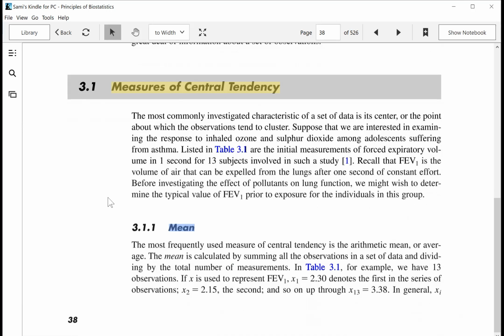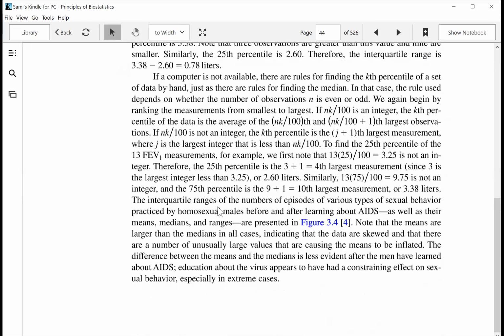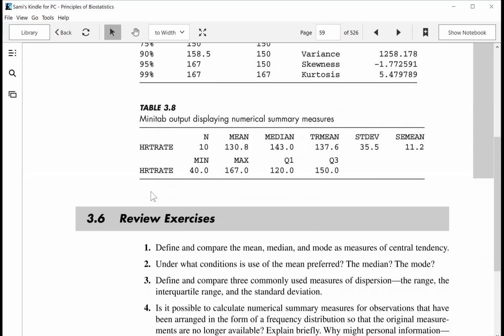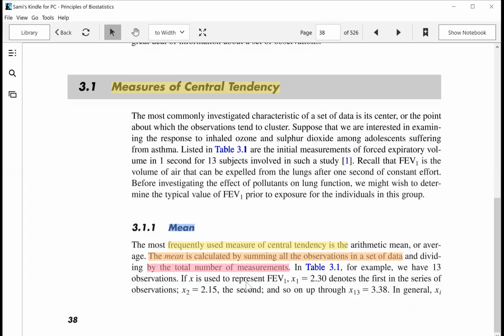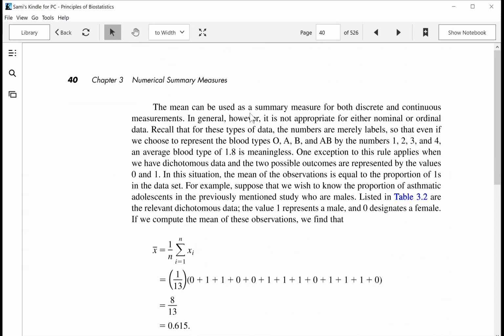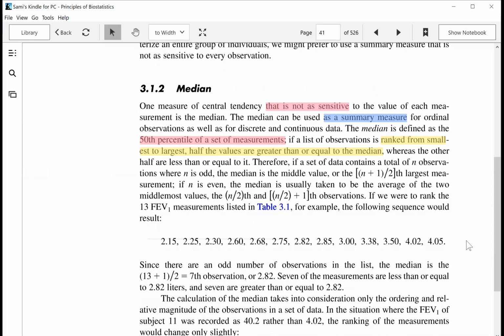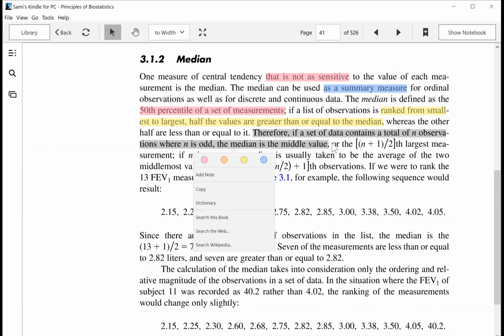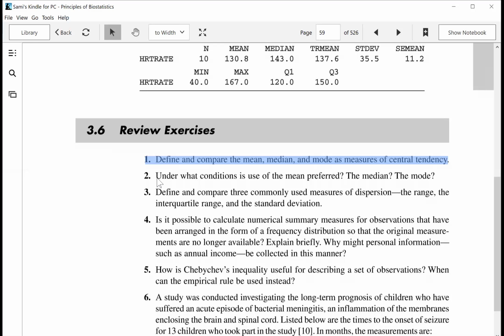Numerical summary measures